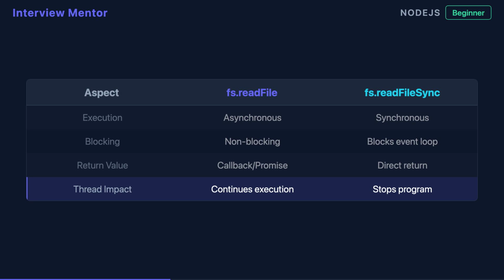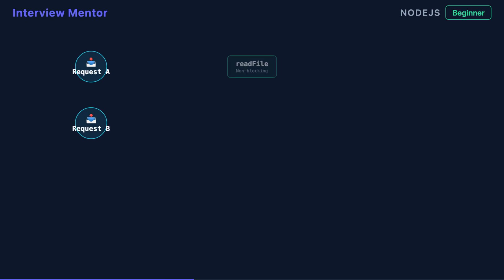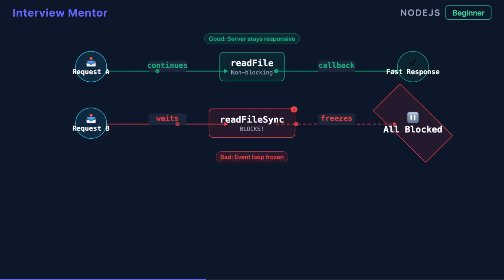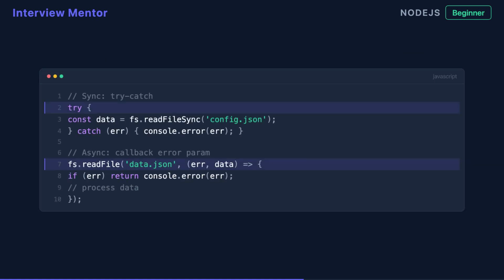fs.readFile vs fs.readFileSync: Don't Block Your Server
Learn the critical difference between Node.js's synchronous and asynchronous file reading methods. Understand when to use each, how they impact performance, and how to handle errors properly.